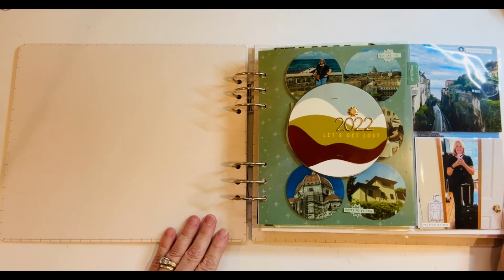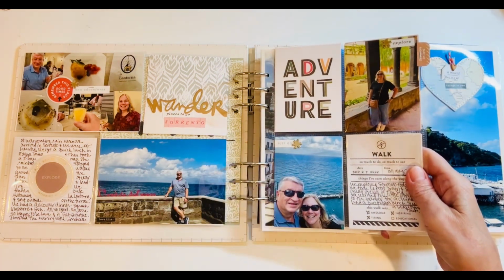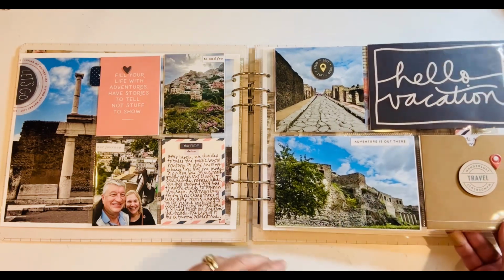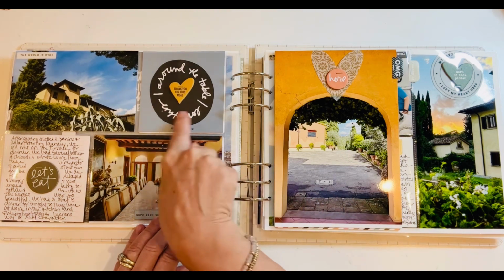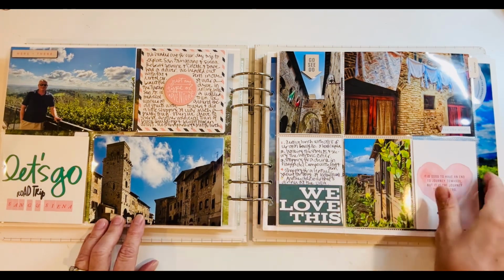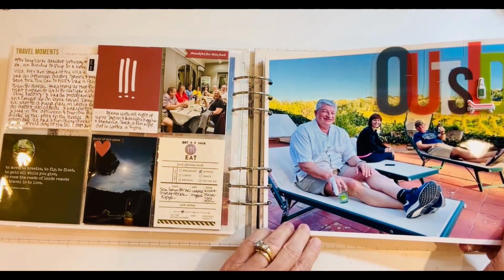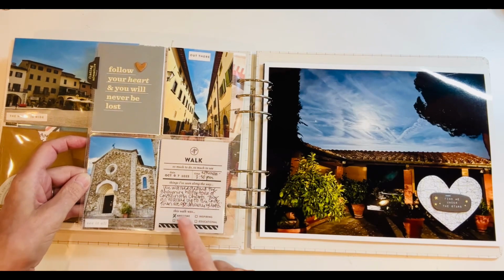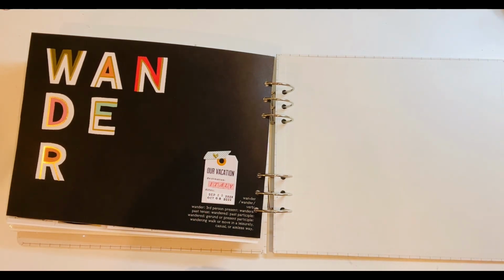2022 Italy Travel Album Chatty Flip-Through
A chatty flip-through of my 2022 Italy travel album. I primarily used products from the past two years of Ali Edwards Design travel collections.